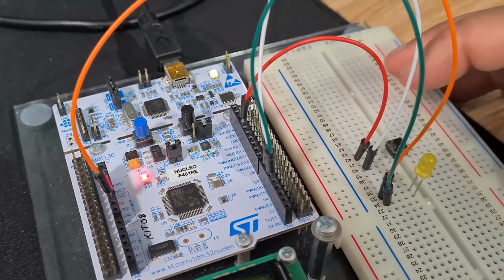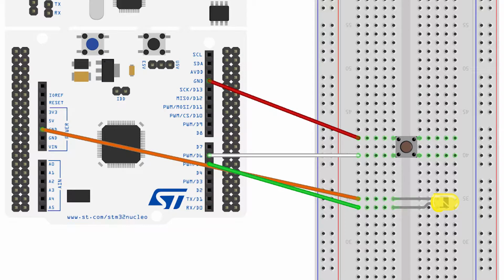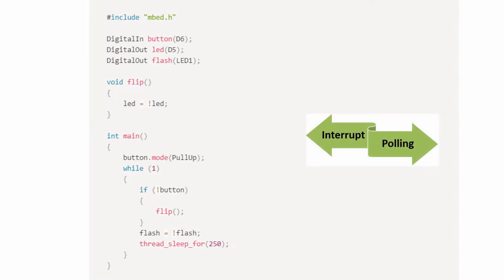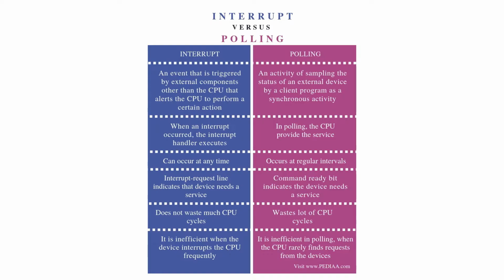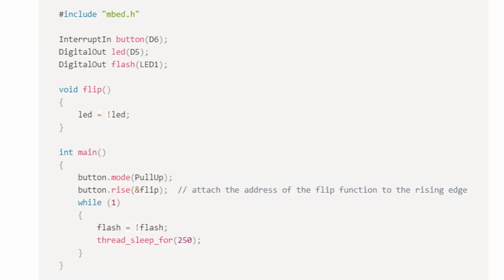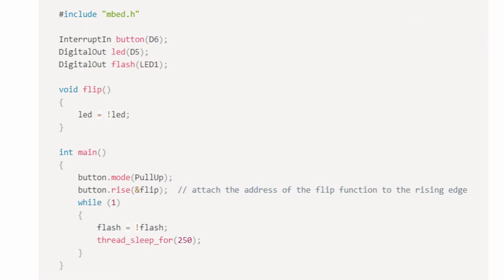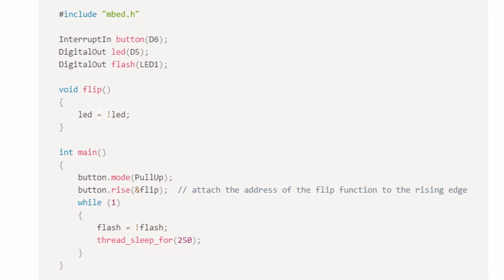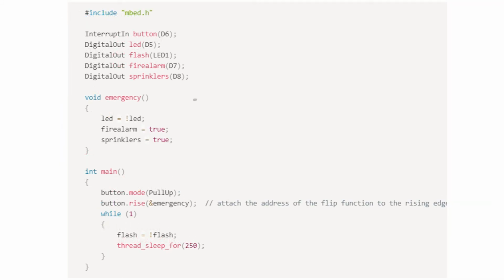Interrupts Tutorial On Mbed STM32 Nucleo Boards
In this video we'll discuss how to use a very basic interrupt routine with Mbed for the Nucleo stm32 boards. Now if you don't already know about interrupts you might think this can easily be done with an if statement. This is called Polling. Polling is slow, wasteful of CPU time and if you had 100s of these conditions, you might not check them in time. If you're watching this you're a serious programmer now so you need to use interrupt routines.

If you'd like to follow along with this series then you'd need to get yourself an stm32 board. I'm using the F401RE, I highly recommend it. Just google STM32 F401RE.

Hi, I'm Hamed, an Electrical & Electronics Engineering Student in Leeds, UK. At the time of recording this video I am approaching my third and final year at university.